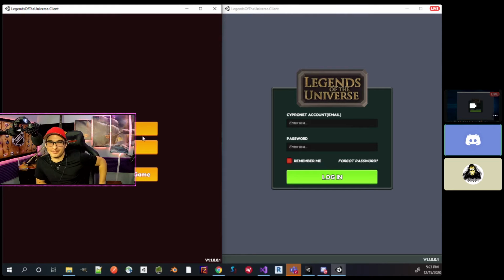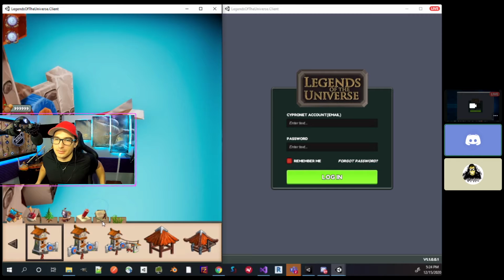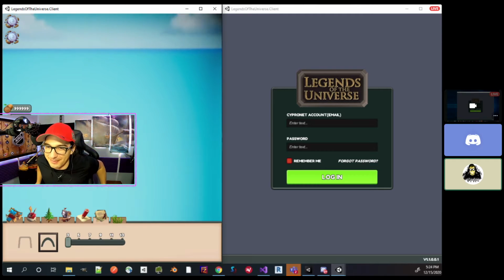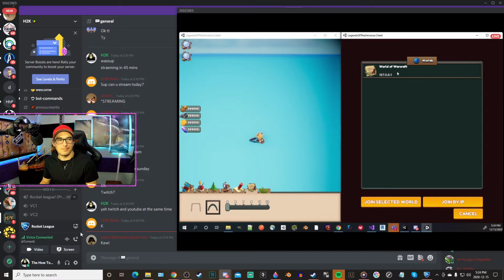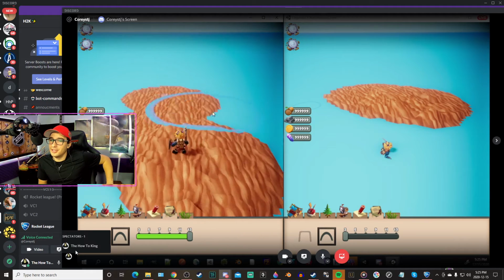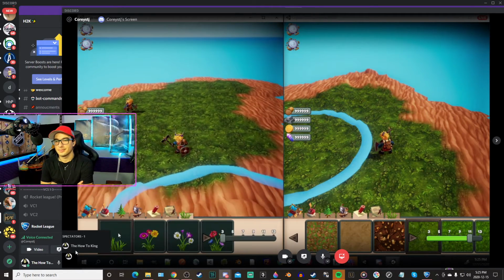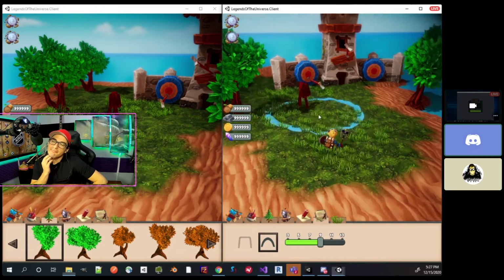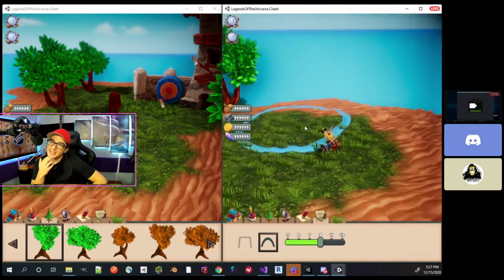We made a New open World MMO RPG Game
Multiplayer added!!

Description tags, yo: help, tips, streaming, creative, creativity, ideas, channel, Rocket League